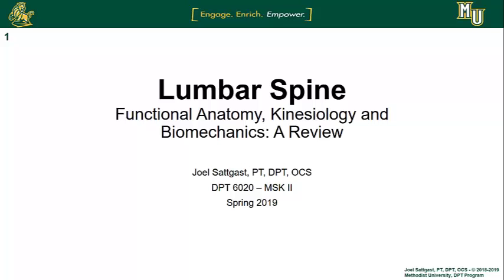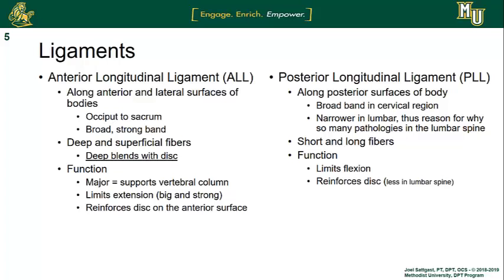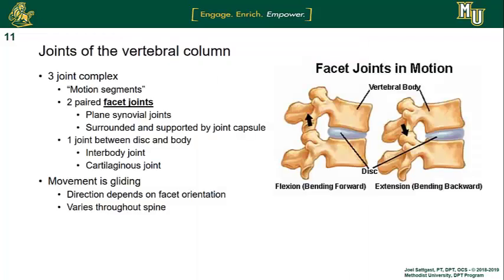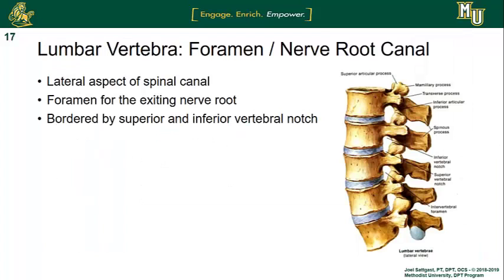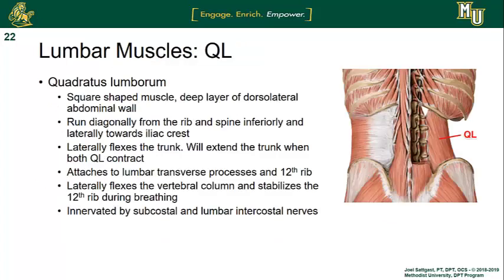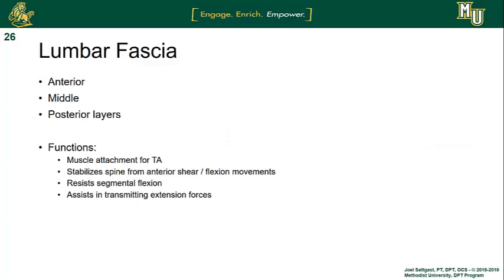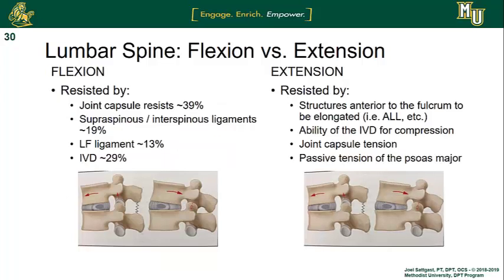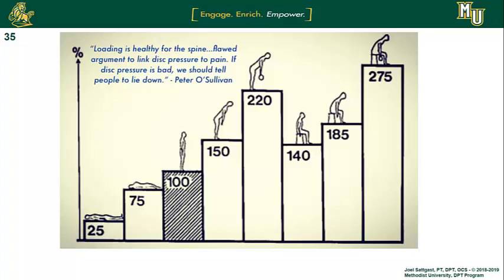Lumbar Spine | Overview of Anatomy, Kinesiology and Biomechanics Review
References:
- Reiman M. Orthopedic Clinical Examination. Human Kinetics; 2015
- Neumann DA. Kinesiology of the Musculoskeletal System: Foundations for Rehabilitation 2nd ed. Elsevier; 2010
- Oatis CA. Kinesiology: The Mechanics and Pathomechanics of Human Movement 3rd ed. Lippincott Williams & Wilkins; 2009.
- Dutton M. Orthopaedic Examination, Evaluation, and Intervention 4th ed. McGraw-Hill Medical; 2017.
- Magee DJ. Orthopedic Physical Assessment 6th ed. Elsevier; 2013
- Moore KL, Dalley AF, Agur AM. Clinically Oriented Anatomy. Lippincott Williams & Wilkins; 2013.
- Cleland J, Koppenhaver S, Su J. Netter's Orthopaedic Clinical Examination: An Evidence-based Approach 3rd ed. Elsevier Health Sciences; 2015